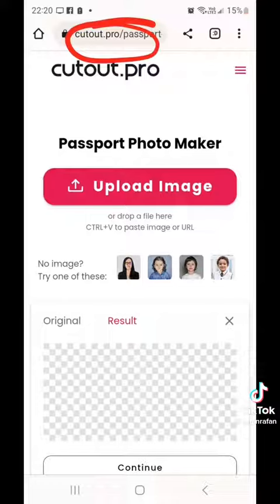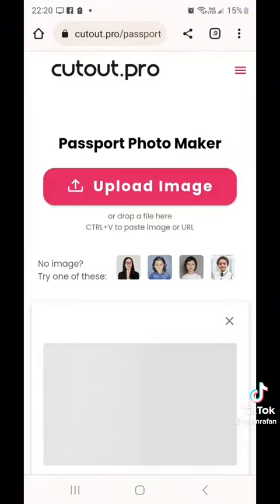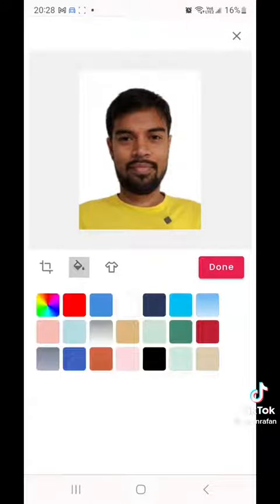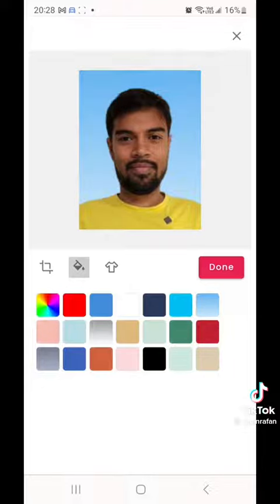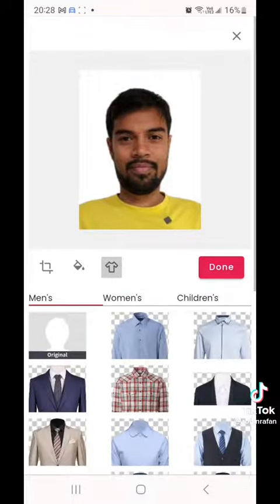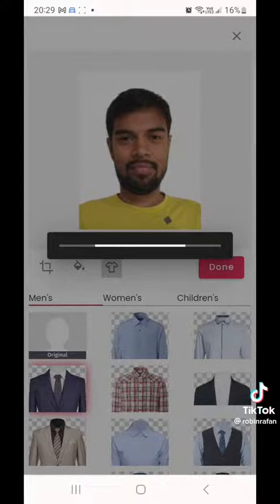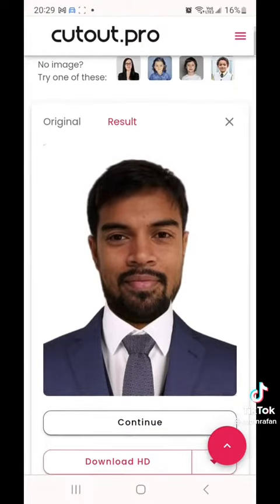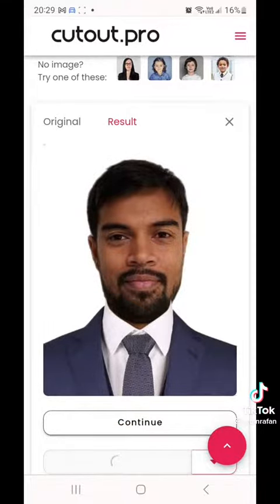94) Tech — 2